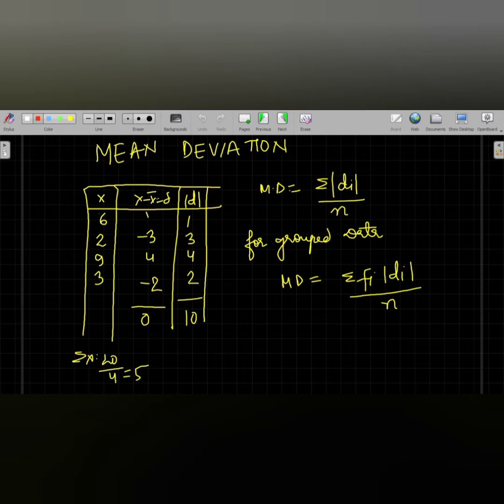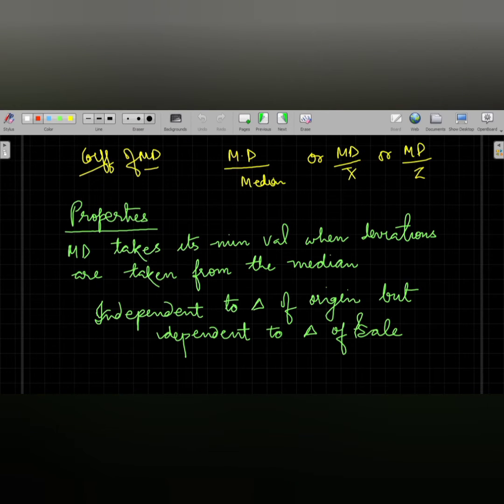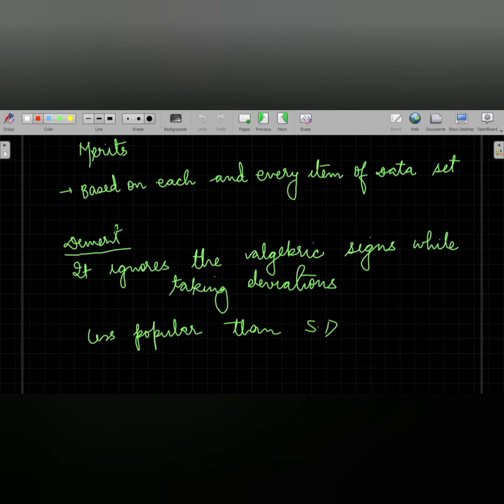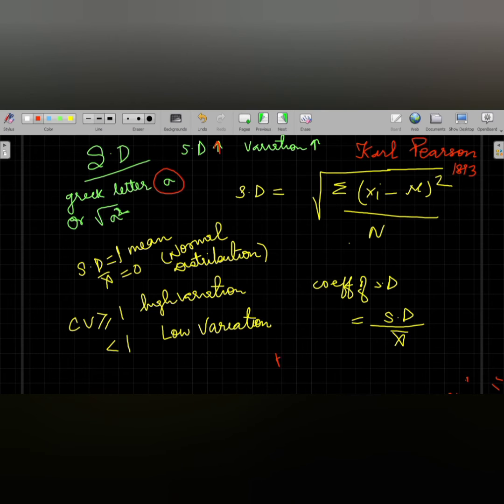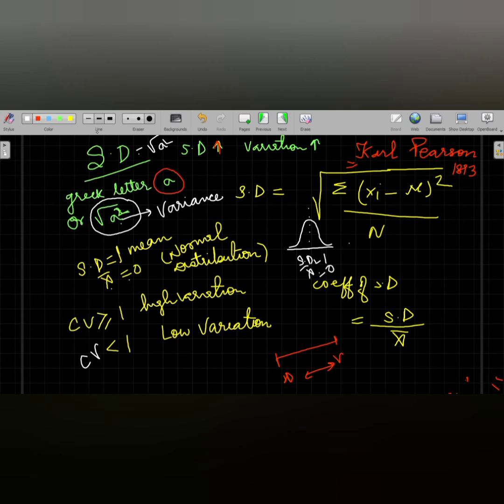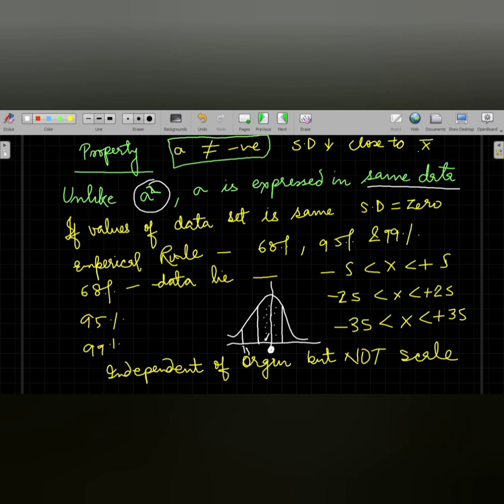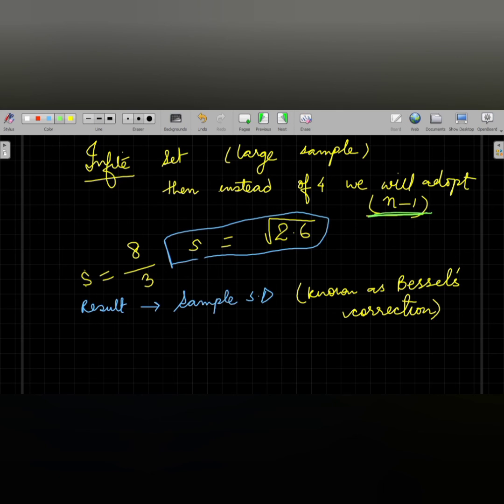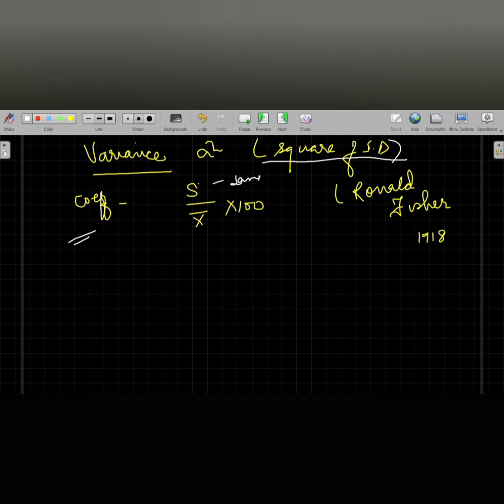Measures of dispersion ugcnet#m.com#b.com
Measures of dispersion ugc net commerce paper 2
Mean deviation
Standard deviation
Variance